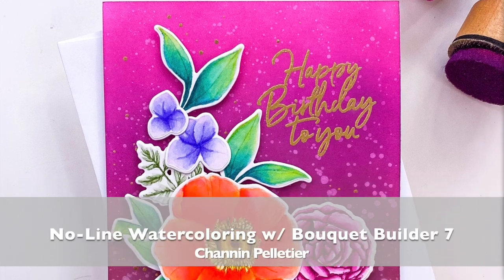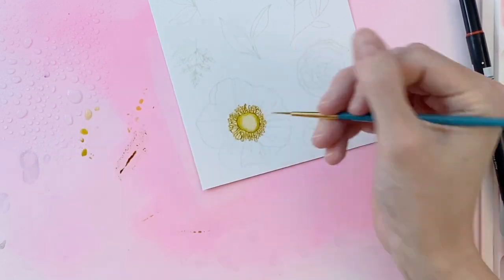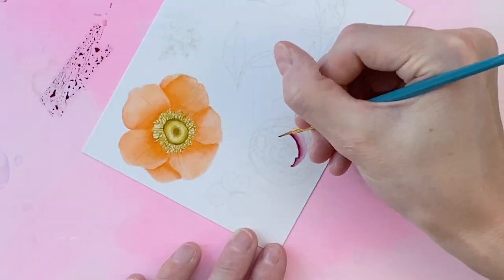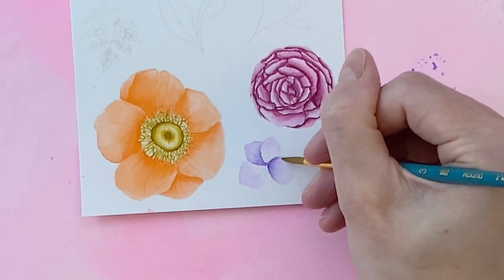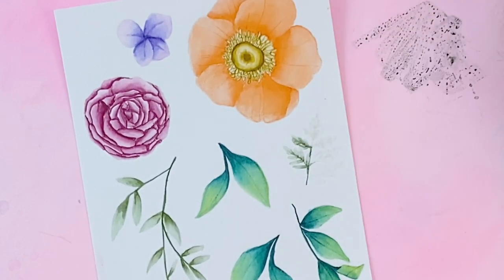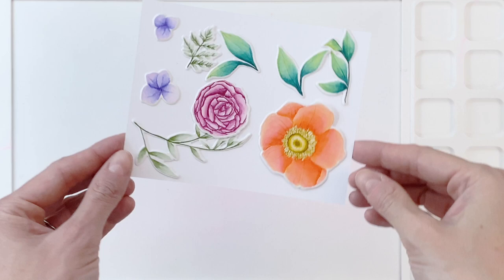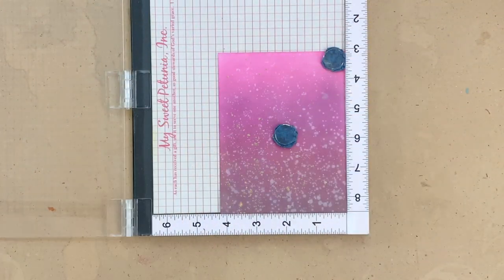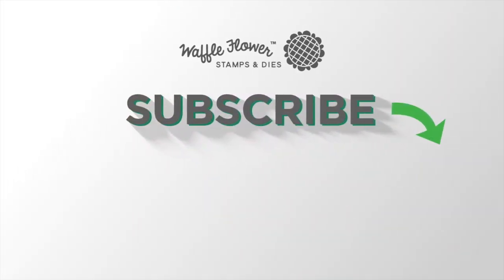Start to Finish: No Line Watercoloring featuring Bouquet Builder 7 Combo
In this video a bold ink blended background sets off this stunning arrangement Channin has no-line watercolored with markers. See how she creates a beautiful floral card with the Bouquet Builder 7 Combo!

---TIME CODES---
0:16 Stamping Images
0:38 No-Line Watercoloring
6:38 Background
8:20 Sentiment